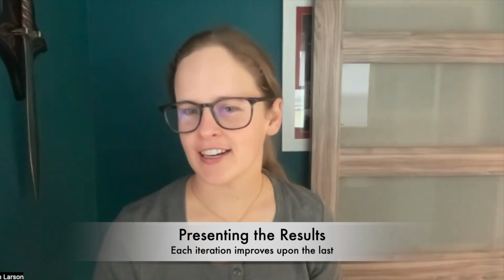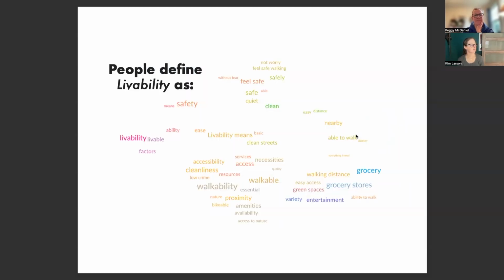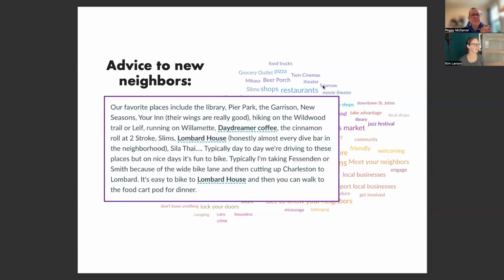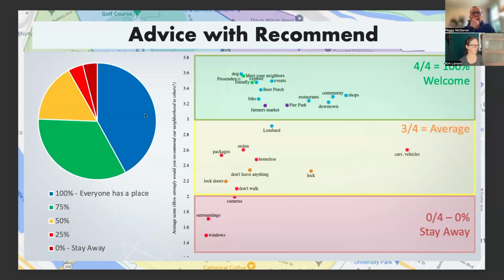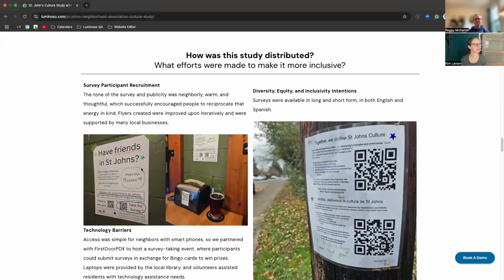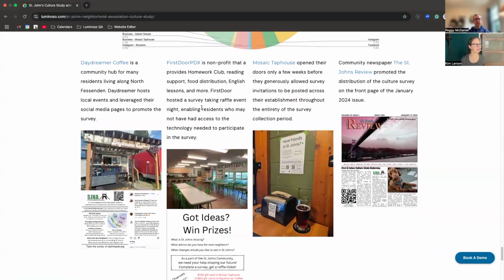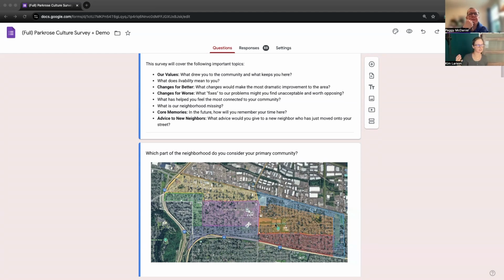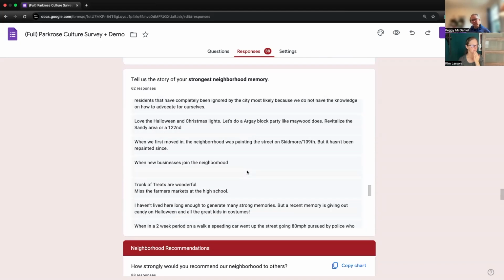Culture Study Discovery Call: Expanding to new communities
About Luminoso:
Luminoso Technologies is a global leader in the Natural Language Understanding market. It was born out of the prestigious MIT Media Lab. Our cloud-based platform for text analytics revolutionizes the way organizations uncover insights from unstructured data. With support for 14 languages, Luminoso Daylight™ AI preserves the nuance of stories as communicated by customers, employees, and industry voices.

 Powered by advanced machine learning, our platform goes beyond surface-level understanding. It uncovers hidden patterns, sentiments, and biases, empowering organizations to make data-driven decisions with confidence. Trusted by Fortune 100 companies, we nurture human connections that drive critical business strategies. Discover the power of Luminoso and unlock the potential within your textual data.